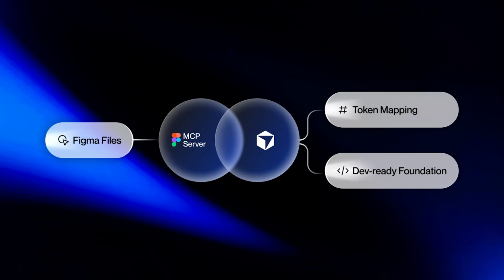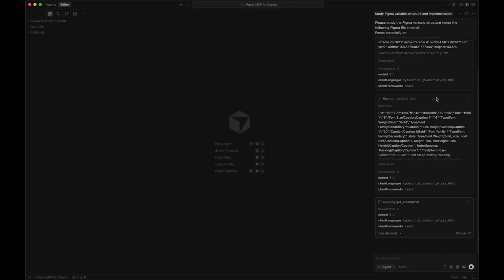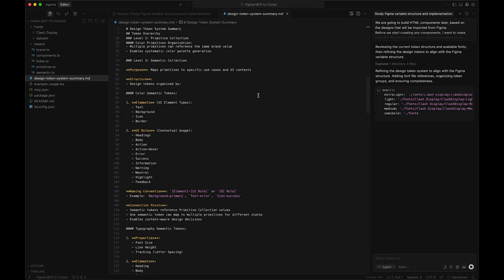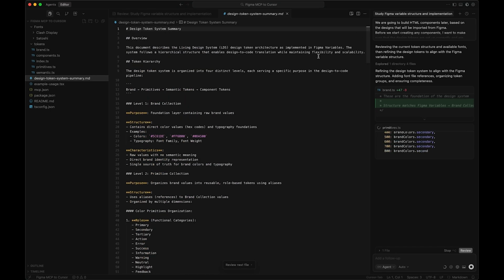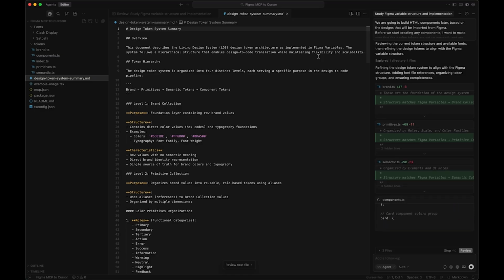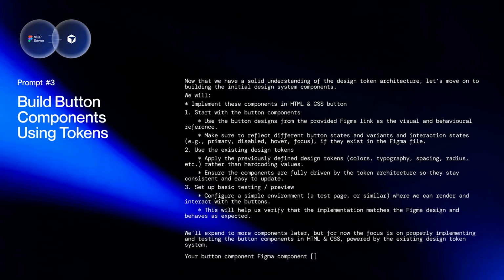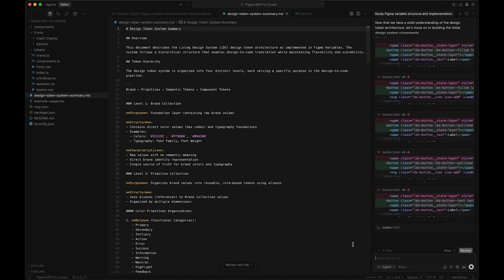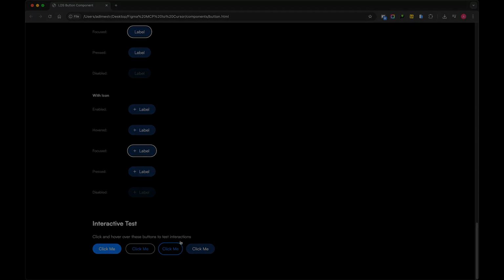Figma MCP to Cursor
This demo reveals why traditional (even "living") design systems are no longer the ultimate goal for product development. It tackles the painful Figma → Code gap, where developers are still forced to painstakingly rebuild UI elements by hand.

See how a powerful combination of AI, Model-Centric Platforms (MCP), and Cursor can bridge this gap by generating design-informed tokens, themes, and production-ready components directly from design assets.

This introduces a new, high-leverage role for designers as system orchestrators, shifting their focus from being screen-makers to governance experts.